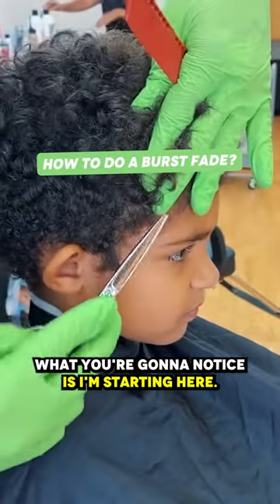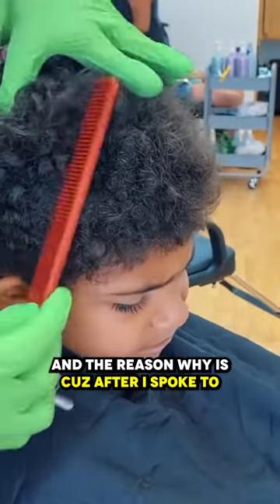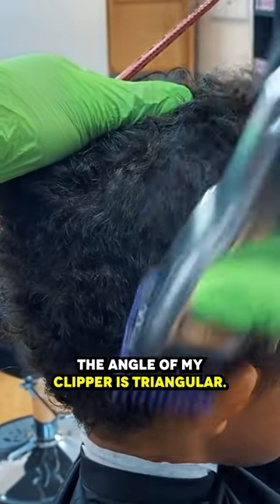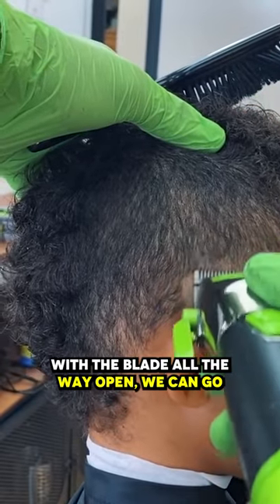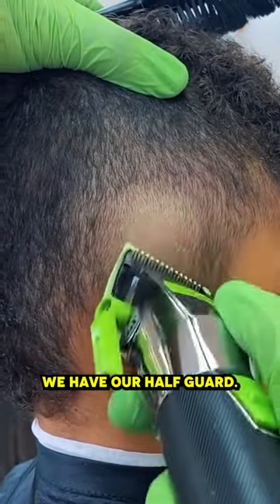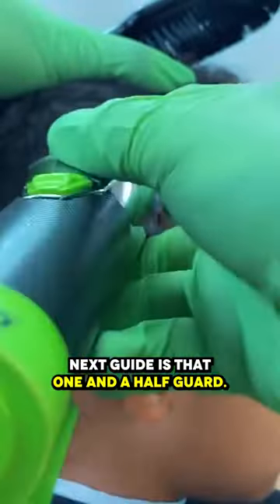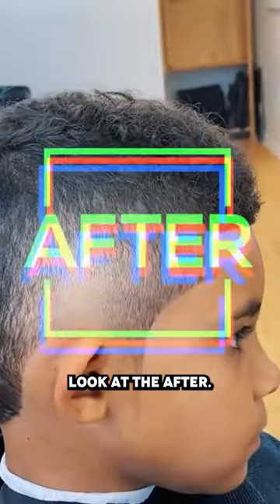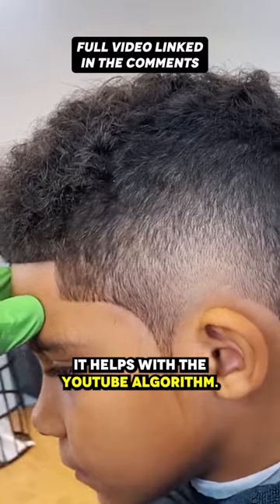How To Do a BURST FADE?